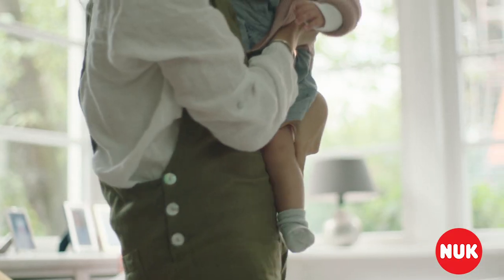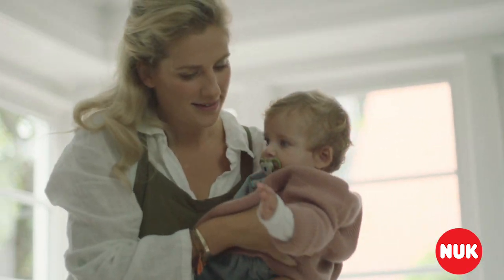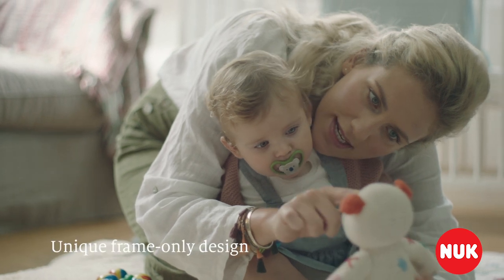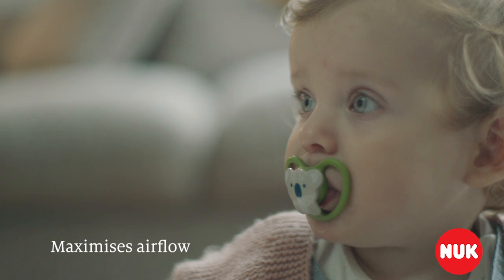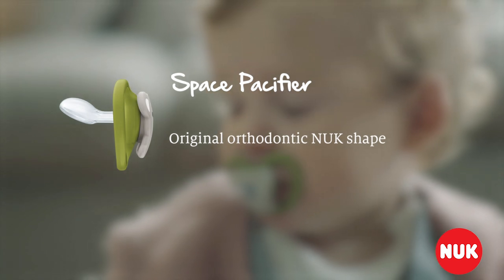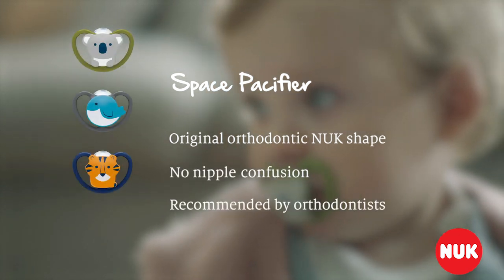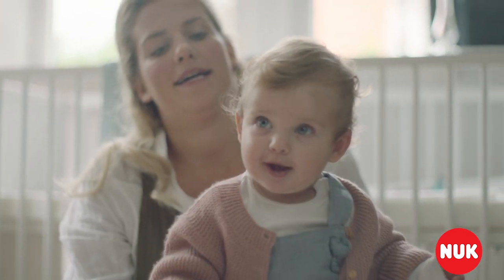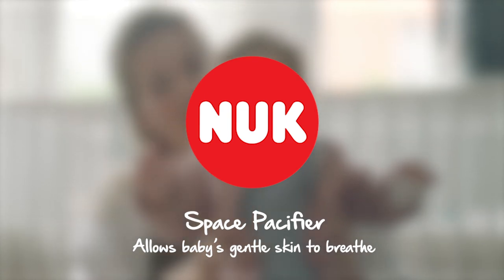NUK Space Soother product video